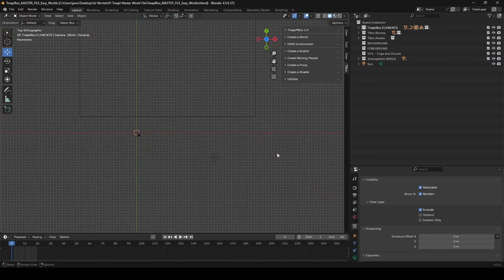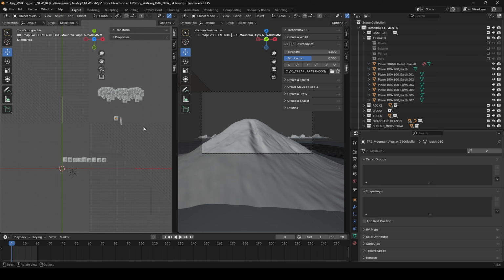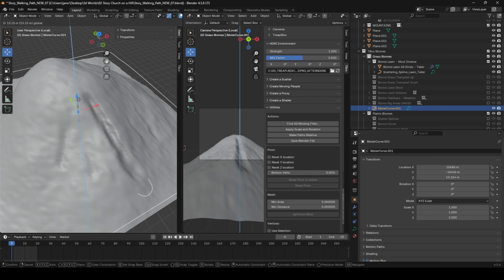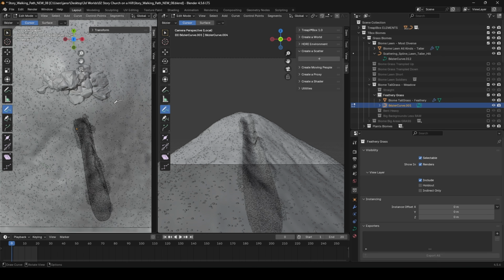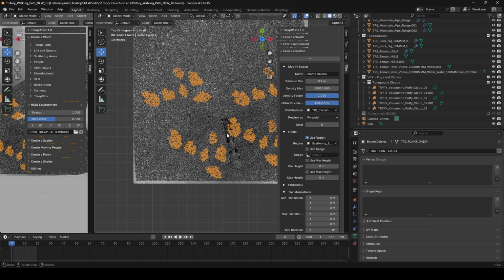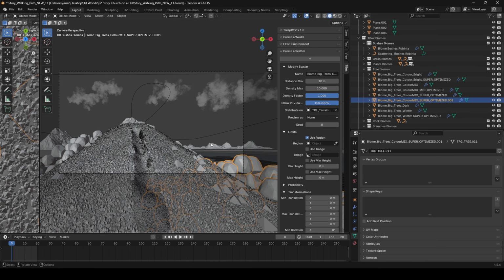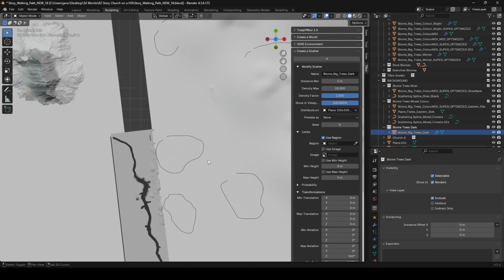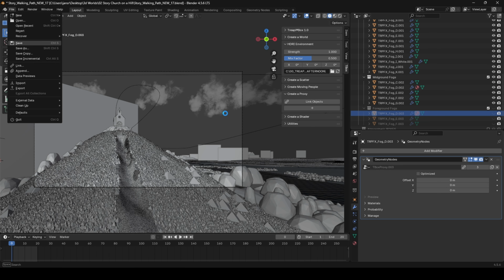Create Realistic 3d Worlds in Blender with TreaplBox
This is a long form tutorial showing a full professional workflow that can be used to create most natural environments in Blender and other 3d-software solutions. You can create complex 3d environments as quickly as this video shows as it follows the full creation of this 3d scene.